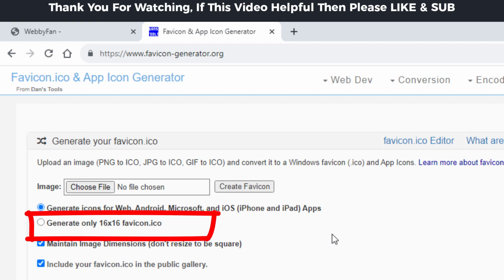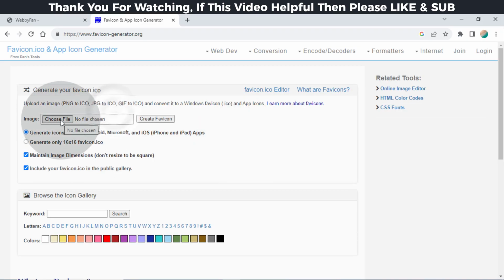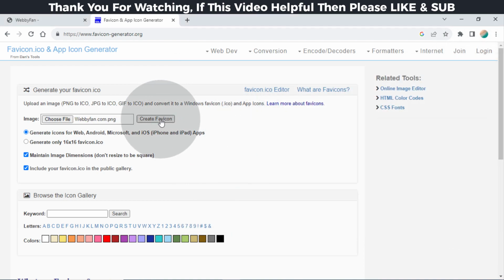How to Generate Favicon | How to Upload Favicon on Your WordPress Website without Plugin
how to make favicon for wordpress,how to add a favicon to your wordpress website,how to add a favicon to wordpress,how to create favicon in wordpress,favicon wordpress